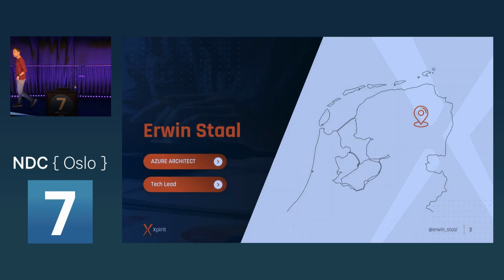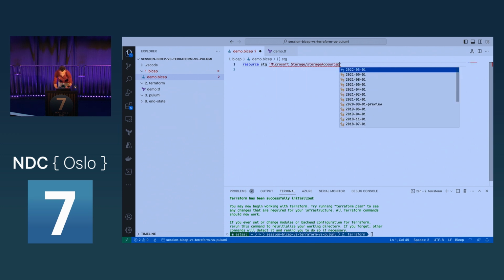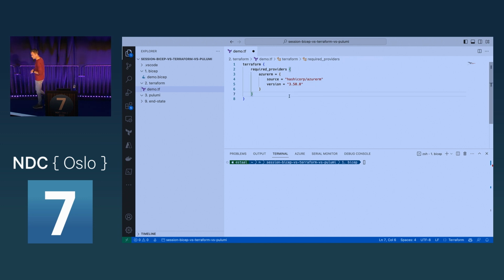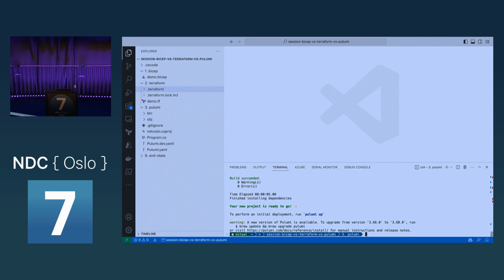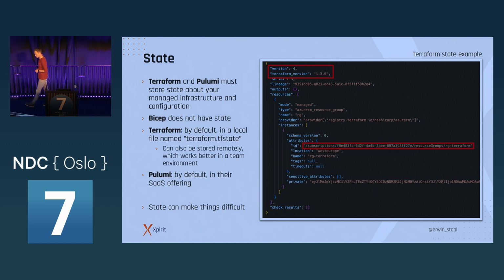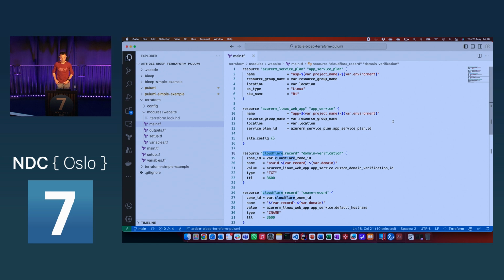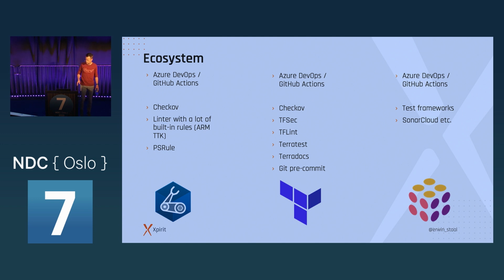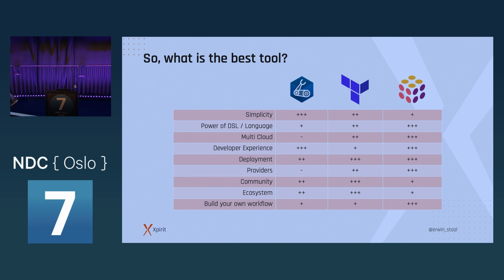Infrastructure as Code on Azure: Bicep vs Terraform vs Pulumi - Erwin Staal - NDC Oslo 2023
On Azure, three of the most obvious choices for Infrastructure as Code are Bicep, Terraform, and Pulumi. Bicep is Microsofts own domain-specific language, whereas Terraform is the open-source tool being cloud agnostic. Where Bicep and Terraform both have their own language, Pulumi allows you to write your Infrastructure as Code using your favorite language like C#, Python, or Go. In this session, we will discover where they are similar and where they are not and see their pros and cons. We will look at the ecosystems for these tools to see how well they integrate with other tools like security scanners and CI/CD pipelines. At the end of this talk, you can make a well-founded decision on which tool to use in your next project!